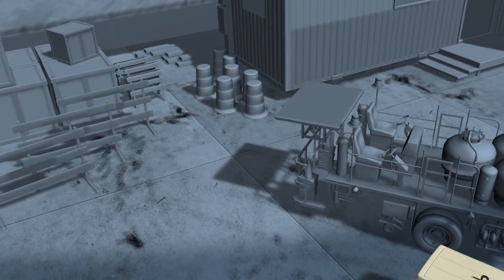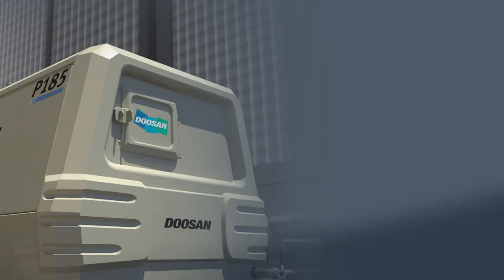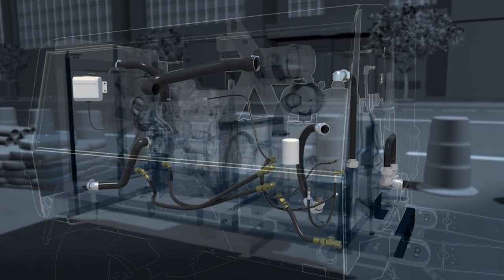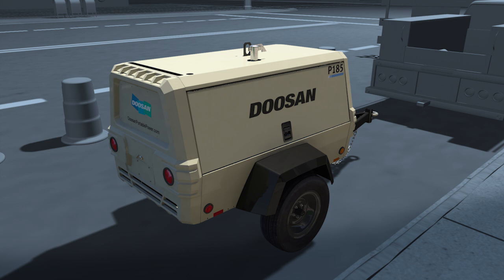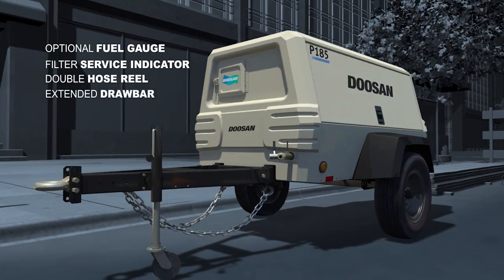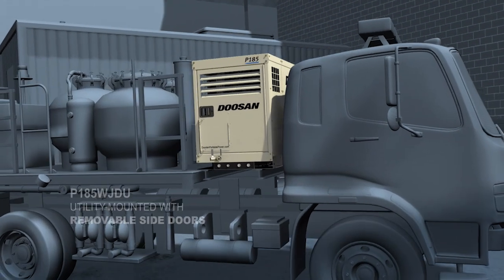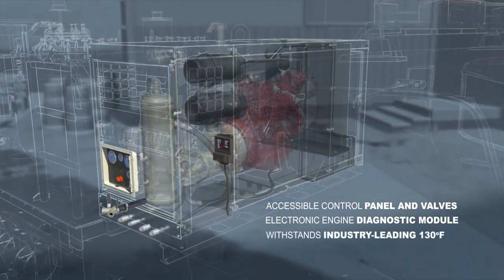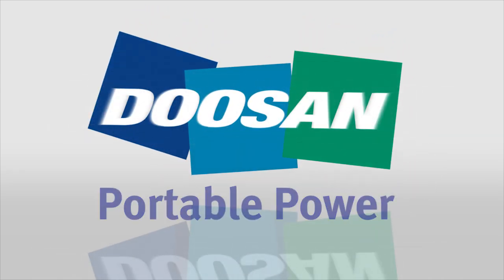Doosan Portable Power 185 CFM Series Air Compressors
See our newest line of 185 cfm portable air compressors from Doosan Portable Power.